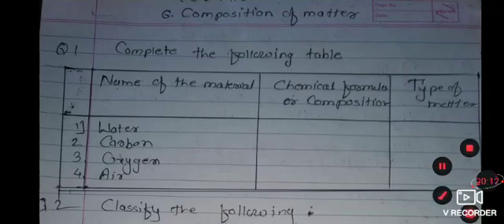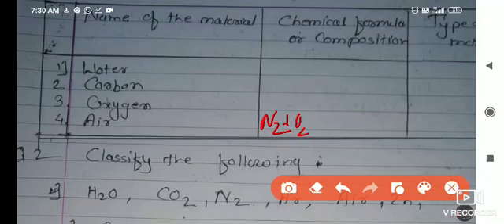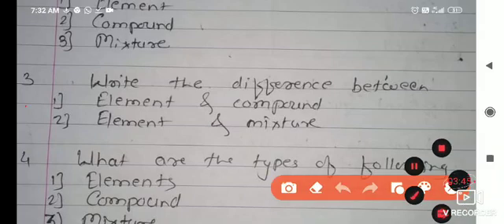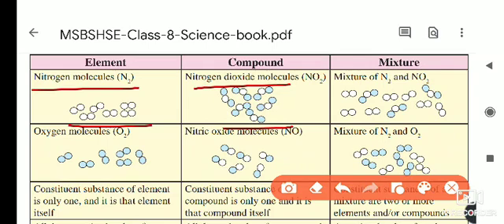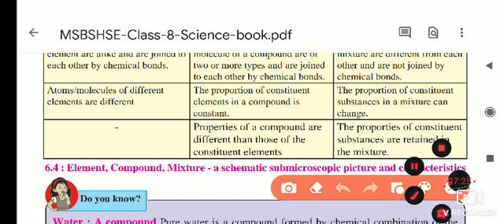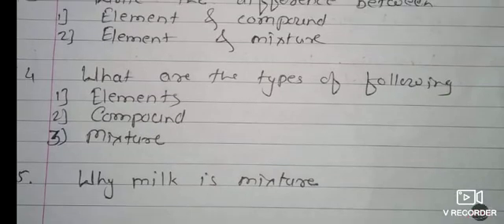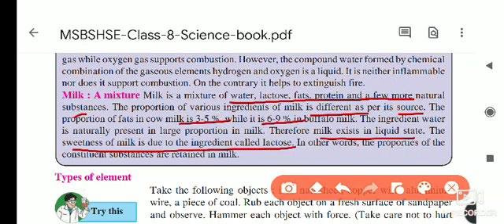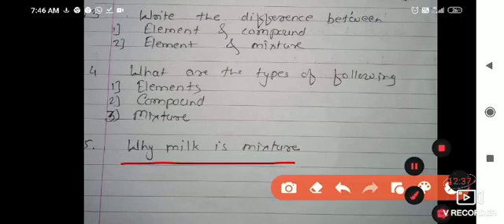composition of matter